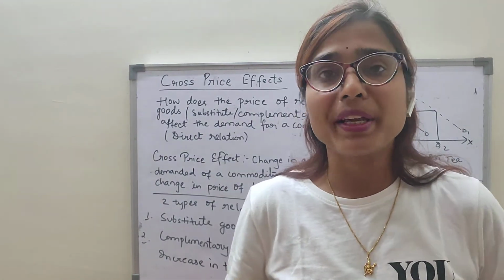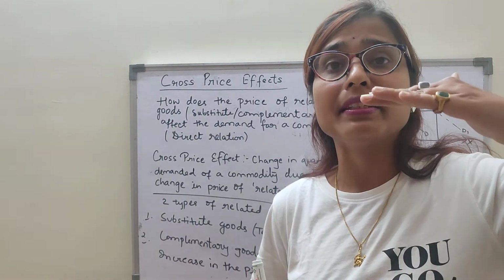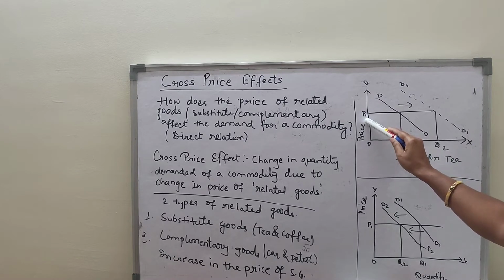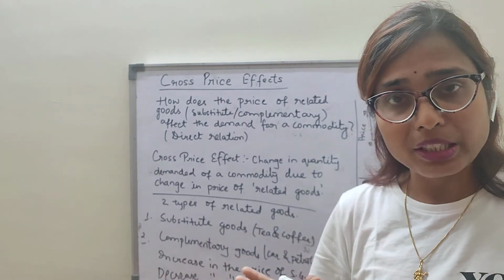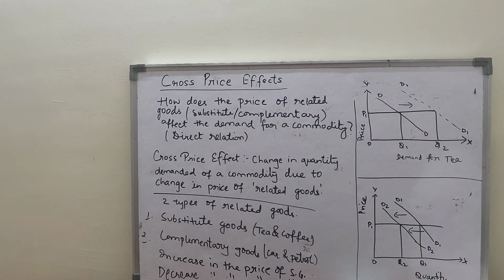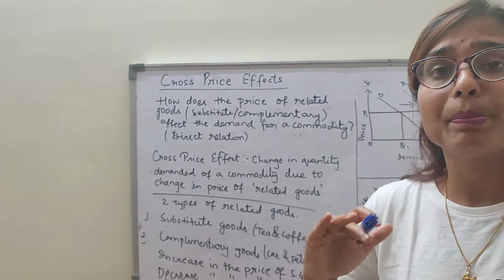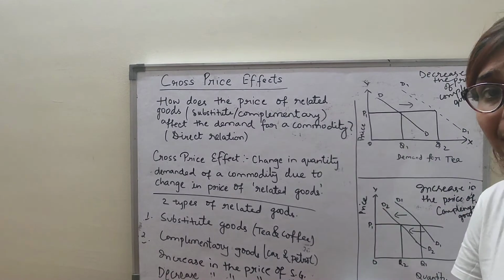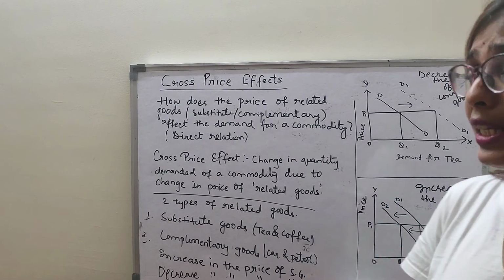Cross price effect(Complementary & substitute goods)